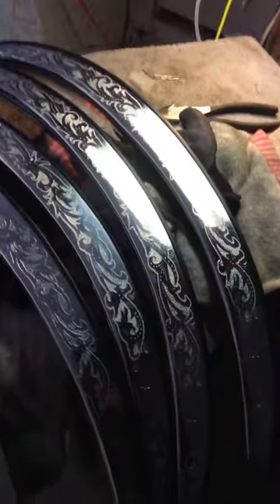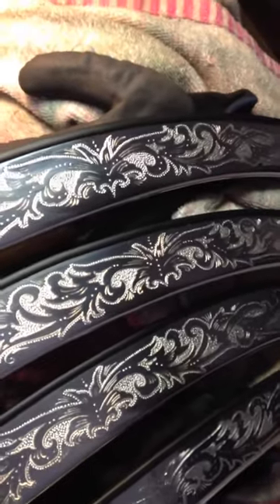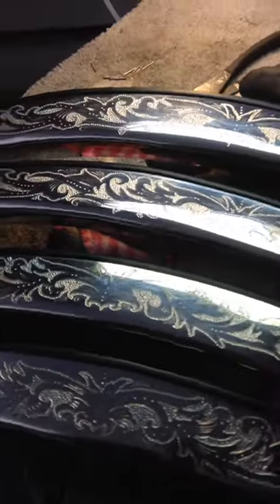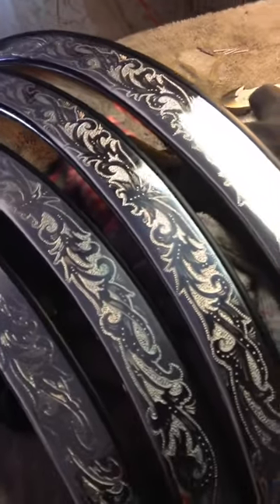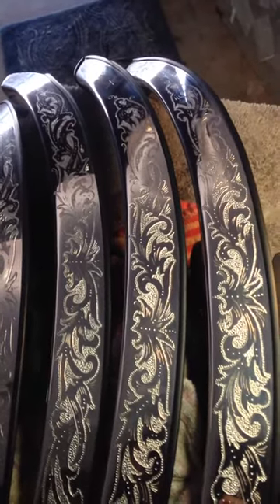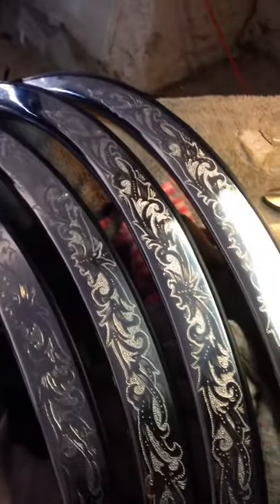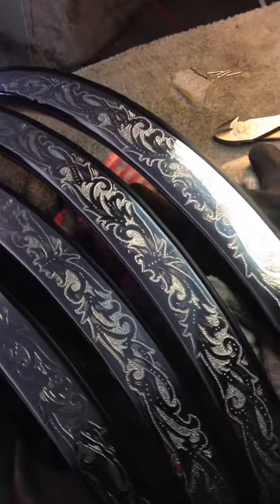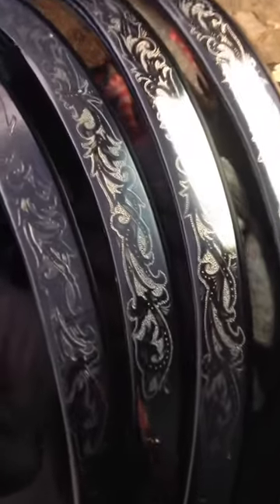David Renteria Engraver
CUSTOMIZER of METAL & GLASS